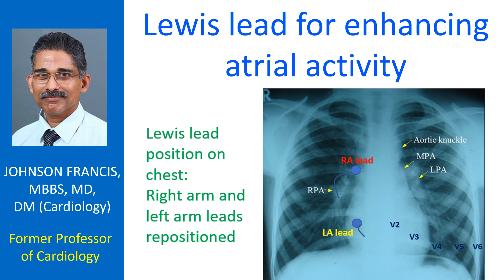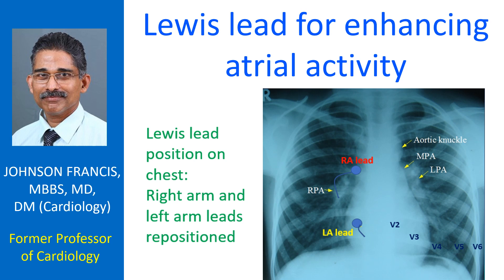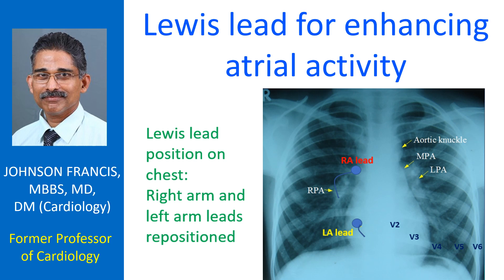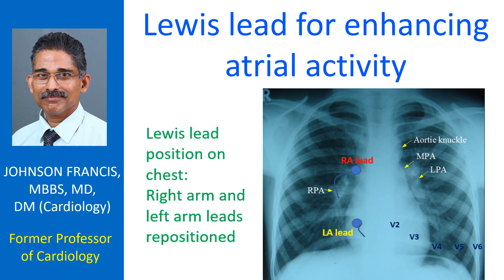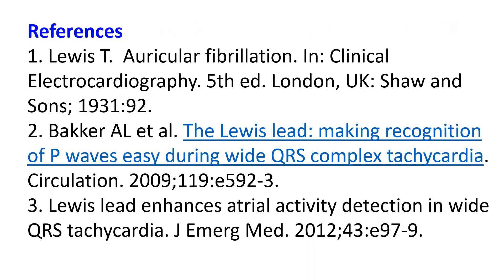Lewis lead for enhancing atrial activity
Web: Lewis lead for enhancing atrial activity